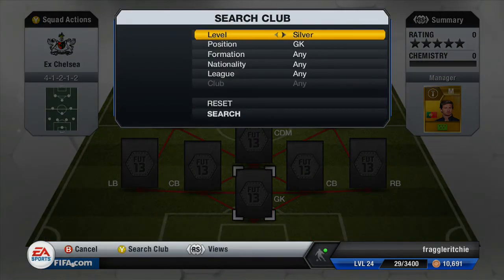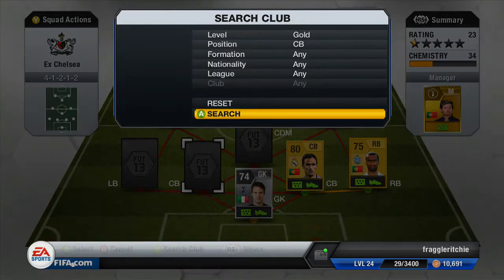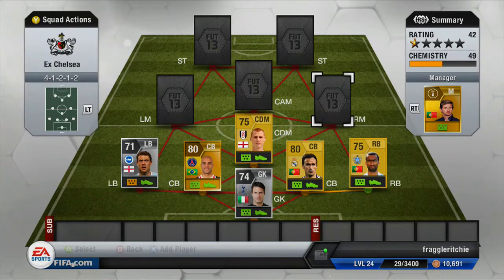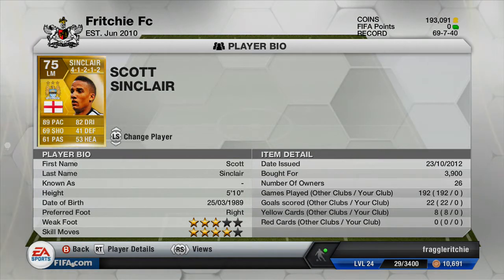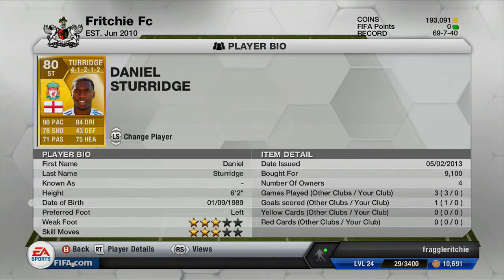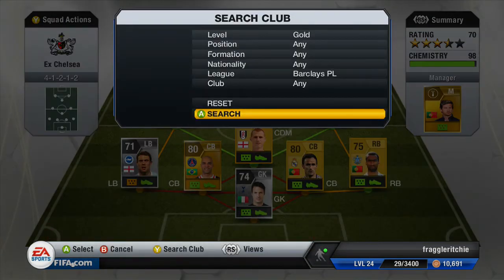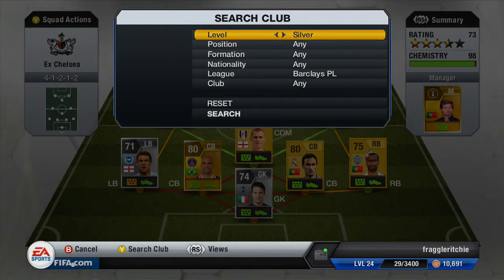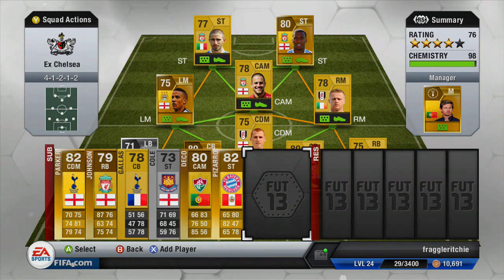FIFA 13 UT-Ex Chelsea Squad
Hey guys, hope you enjoy my new fun series. I am going to build squads out of the clubs old players. I am going to do all the BPL clubs and then do any of your suggestions.

Song: Kdrew- Last Train to Paradise

Ignore:
Fifa 13, fut13, fut, Fifa ultimate team, tips and tricks, help, squadbuilder, Fifa 13 squadbuilder, fut13 squadbuilder, hybrid, hybrid squadbuilder, HowTo, Fifa 13 ex squads, ex squads, fut 13 ex squads,